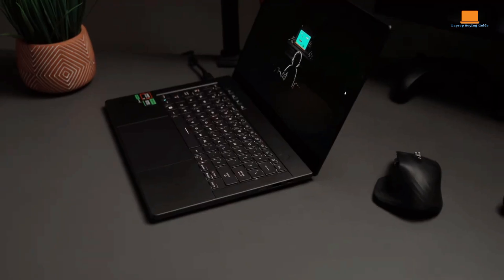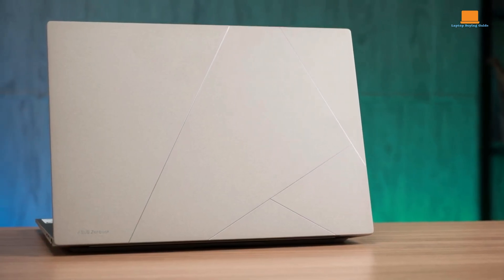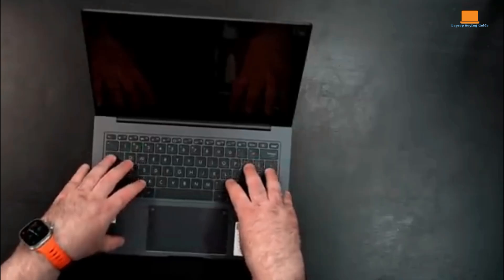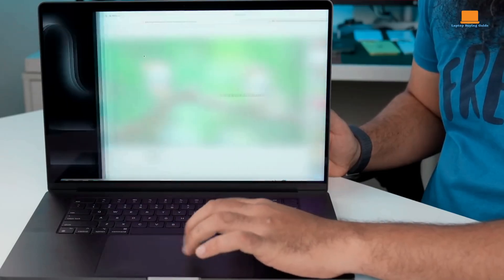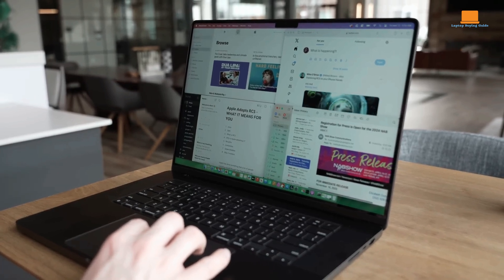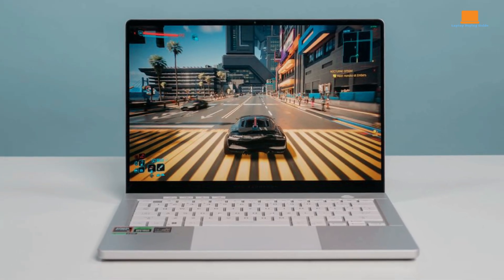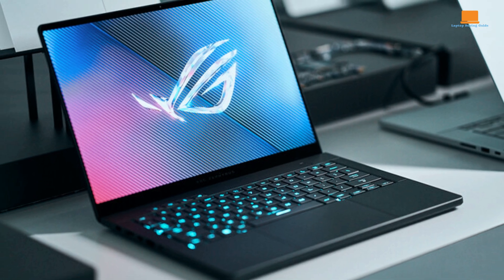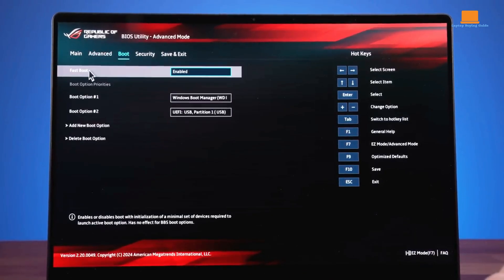Asus Zenbook 14X OLED vs MacBook Pro M3 Pro vs ROG Zephyrus G14: Performance, Portability or Power?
➜ USA Links:

Asus Zenbook 14X OLED
MacBook Pro M3 Pro
ROG Zephyrus G14

Asus Zenbook 14X OLED vs. MacBook Pro M3 Pro vs. ROG Zephyrus G14- which should you buy in United States for 2024 ?

Asus Zenbook 14X OLED vs. MacBook Pro M3 Pro vs. ROG Zephyrus G14: Which laptop is right for you in the USA? We dive deep into these top contenders for 2024. Compare performance, display, battery life, design, and price. Perfect for students, professionals, and gamers. Find out which laptop reigns supreme in the US market!